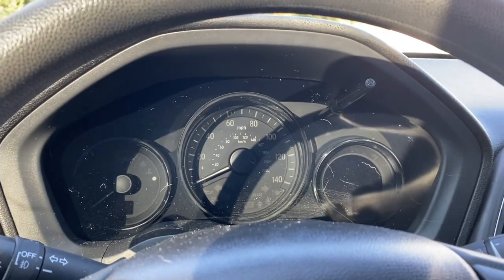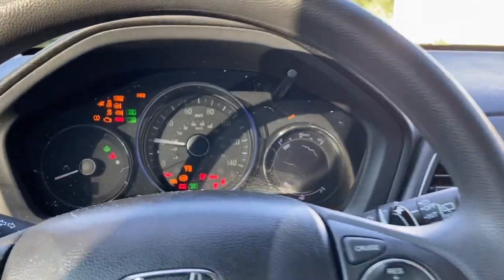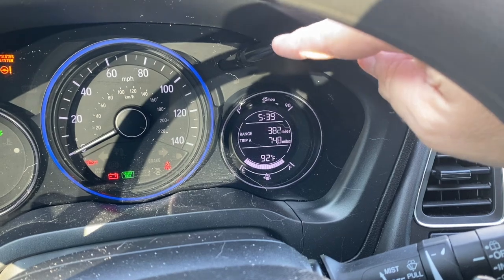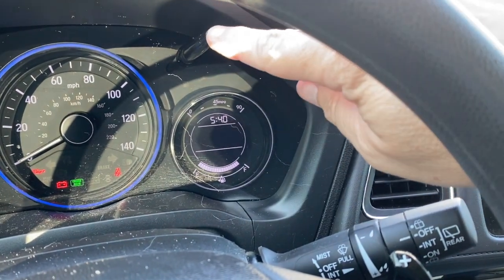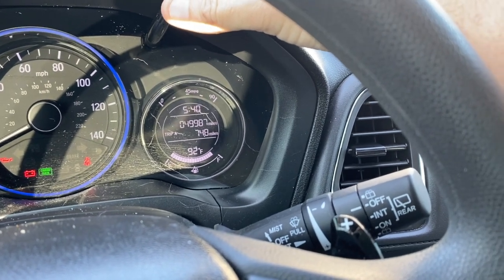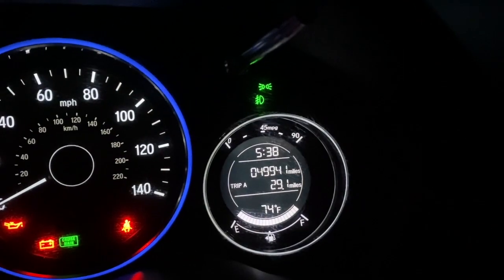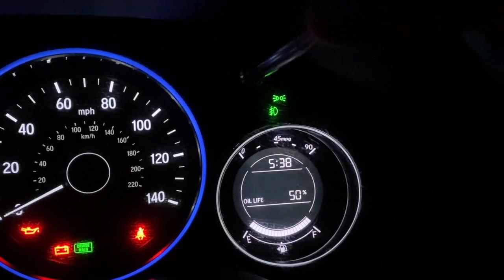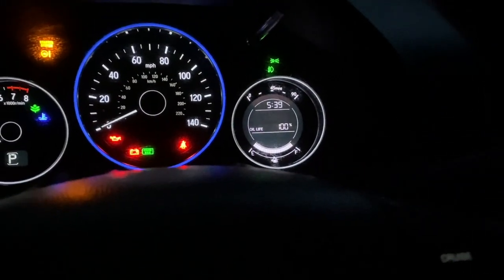2018 Honda HRV: Maintenance Minder Reset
In 2018 Honda HRV: Maintenance Minder Reset, we go through the steps to reset the Maintenance Minder. Sorry I forgot to add it to the Oil Change video but maybe someone needs this and not that? Hope this helps!!!